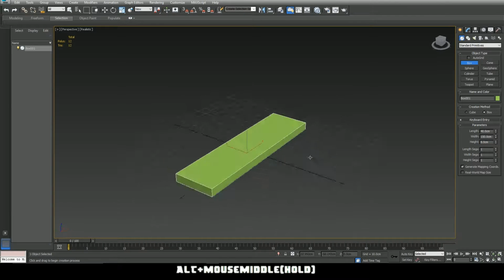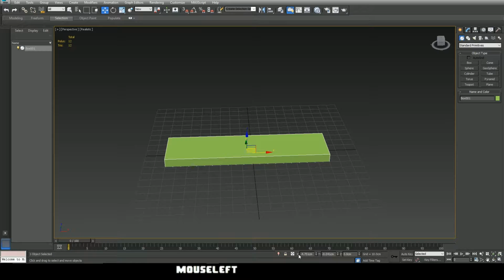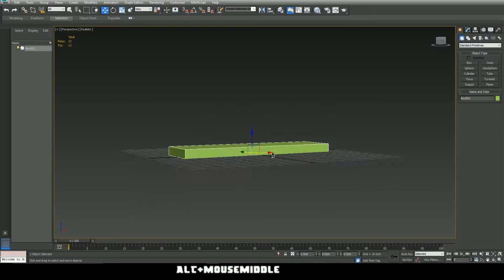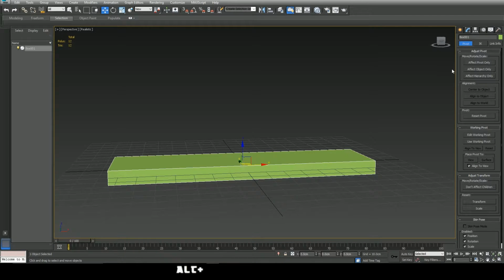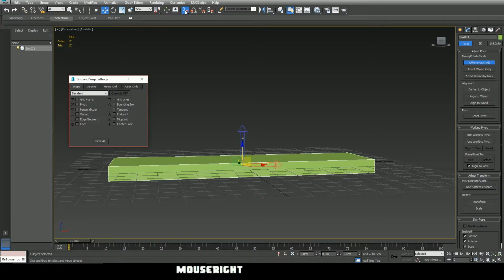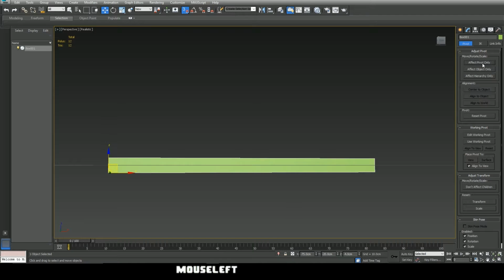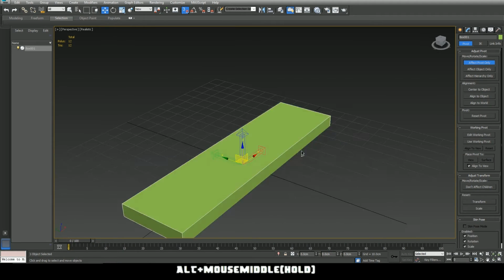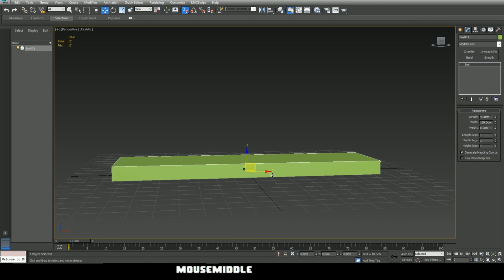Moving Pivots and Zeroing Out Models - 3DS Max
Learn to change pivots and how to zero out assets for better control and exporting.